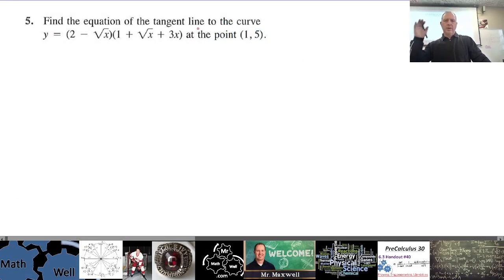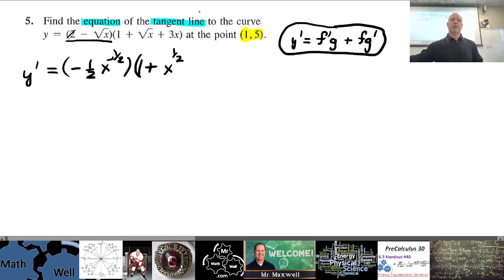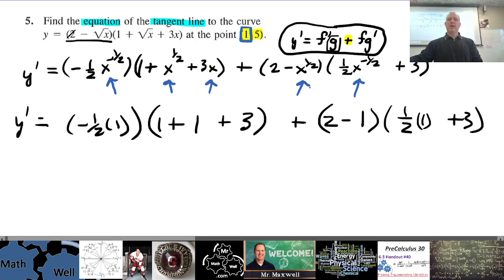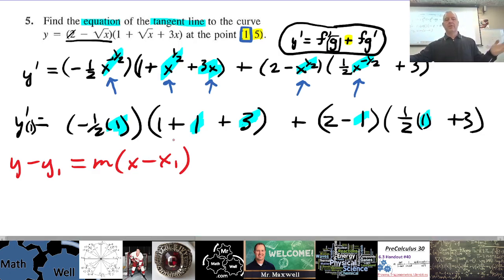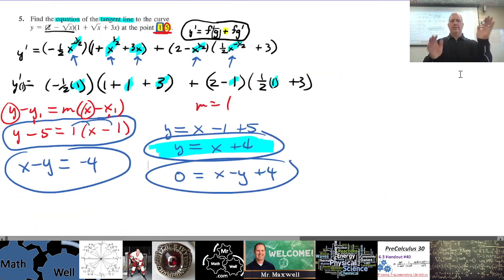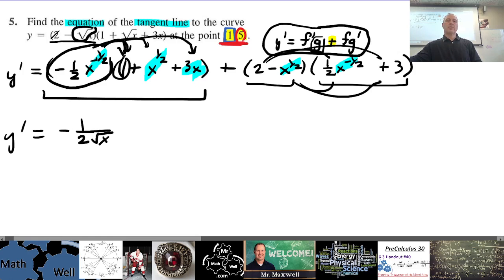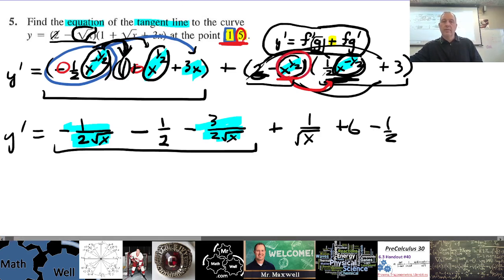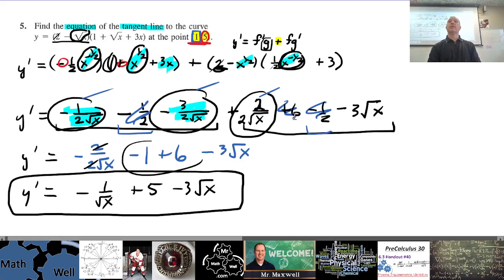Calculus 30 2.4 #5 Equation of a tangent (product rule)